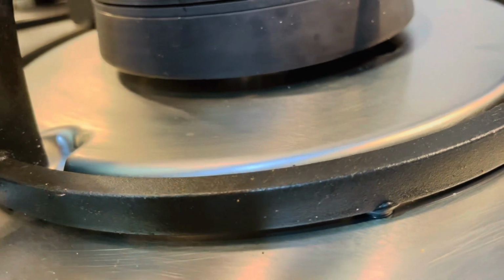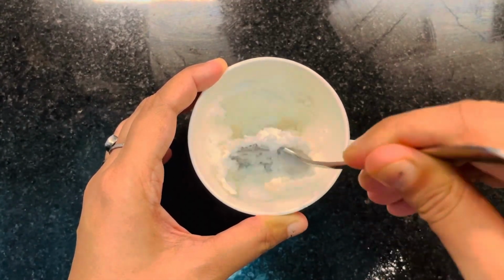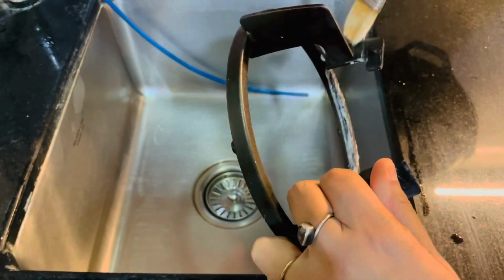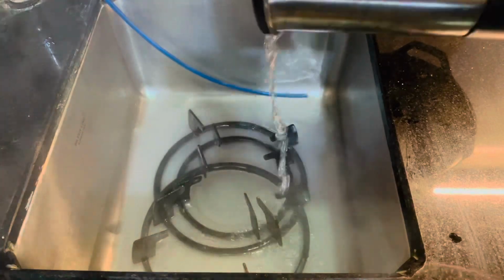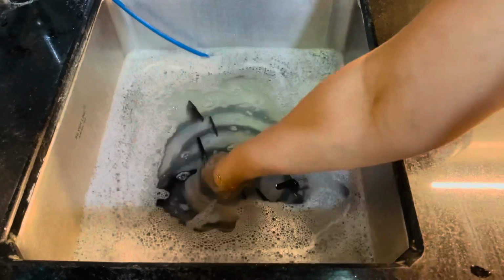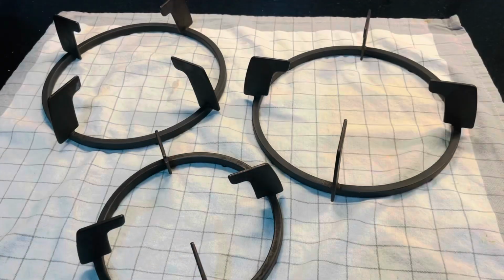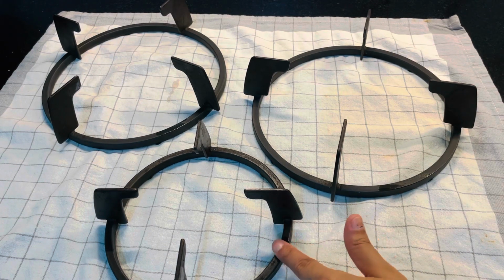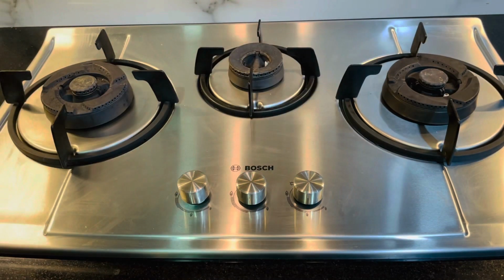CLEANING GAS STOVE GRATE AND MAKING IT RUST PROOF | HOW TO CLEAN CAST IRON GAS STOVE GRATE?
Todays video is about cleaning stove grate and making gas stove grate rust proof. We have been using this # BOSCH GAS HOB from couple of years and recently in one of my previous video question relating to gas stove grate was asked. Addressing the that concern in this video and sharing how we have been maintaining it as new.

PRODUCTS LINK
Bosch Oven
Bosch Hob

BOSCH HOB and BOSCH OVEN video links

GEARS USED

Apple Iphone 12 MINI
Apple Iphone XR
Apple Ipad Pro